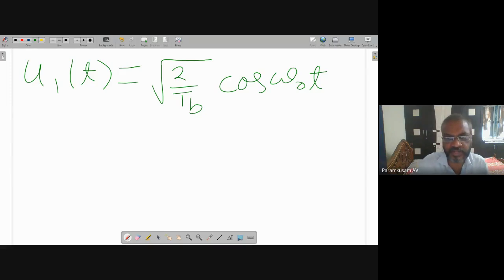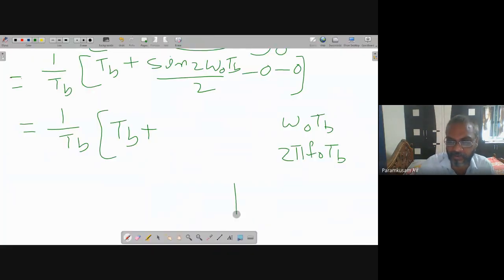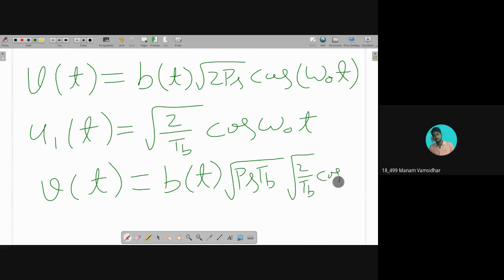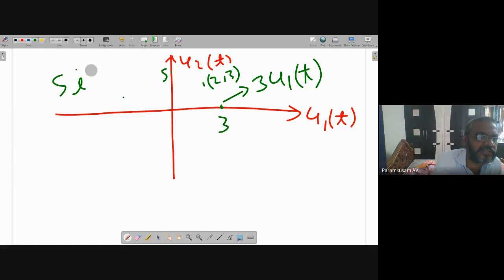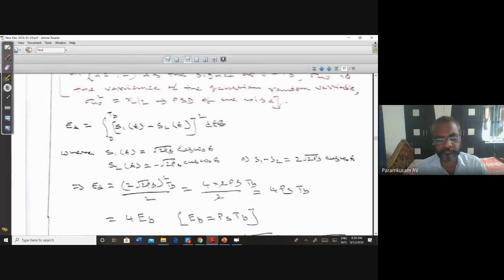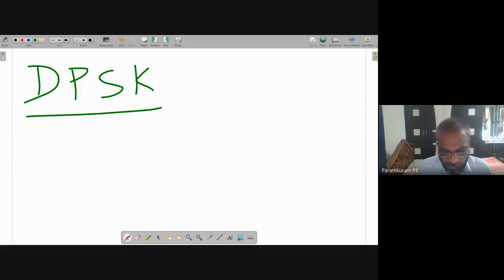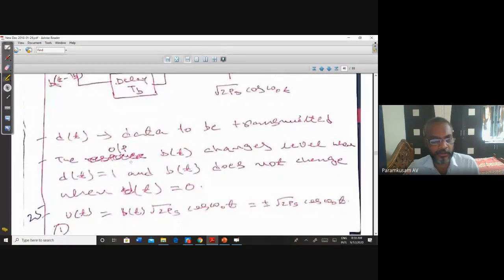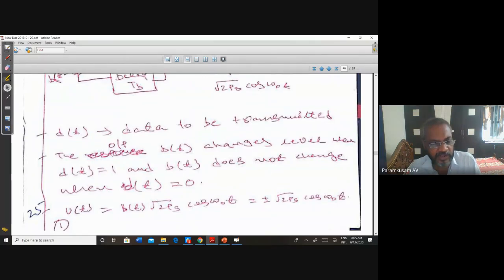PSK and DPSK Schemes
📌 In this lecture, we cover the Phase Shift Keying (PSK) and Differential Phase Shift Keying (DPSK) schemes. Learn the key differences and their applications in communication systems. 🔍